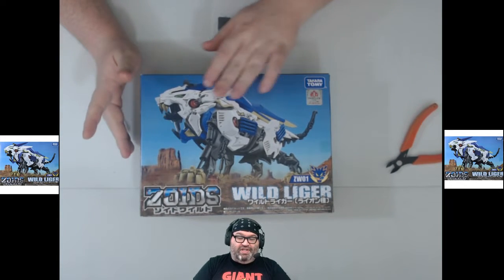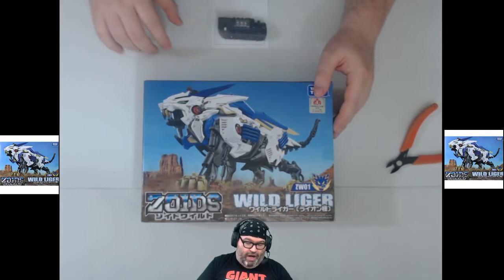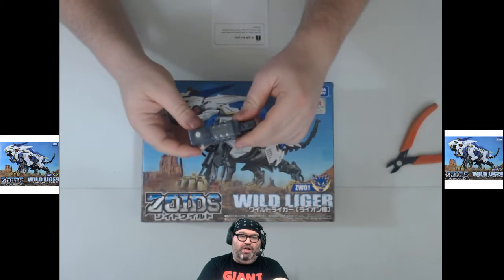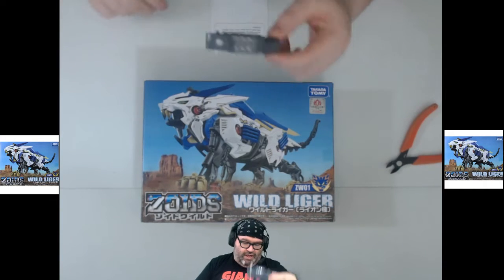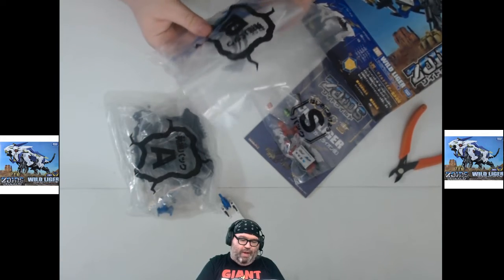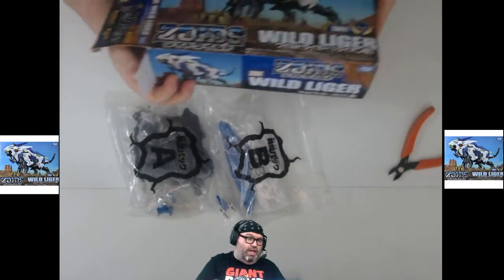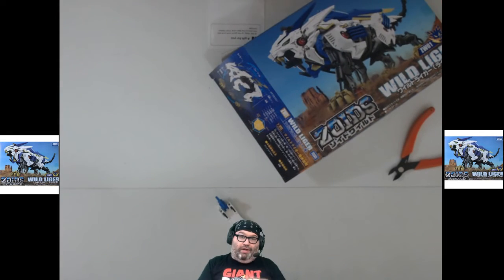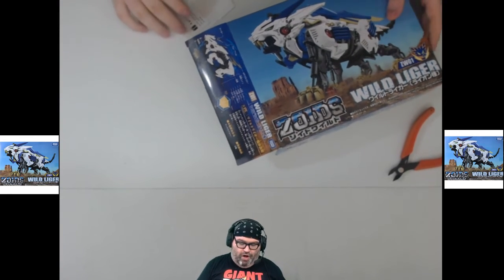BWB Mailbag 30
Time for another mailbag!  Thanks so much Ruben Escobar for picking up this kit off my wish list!